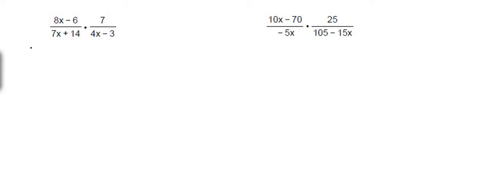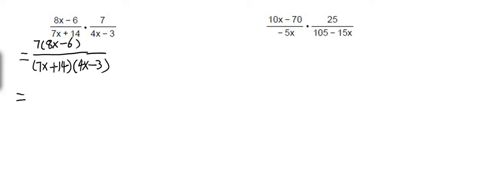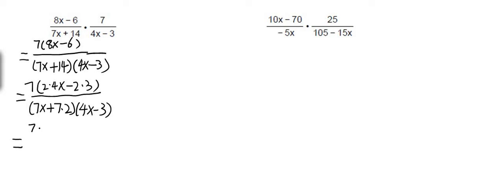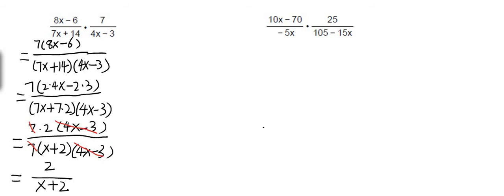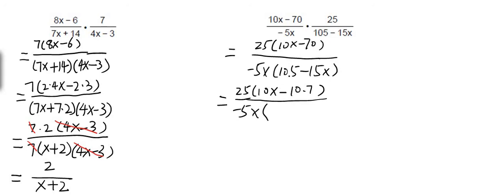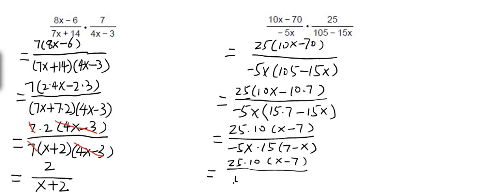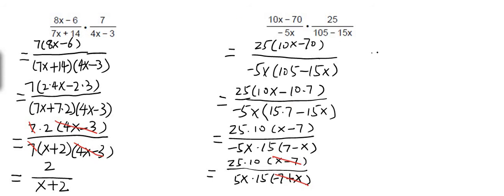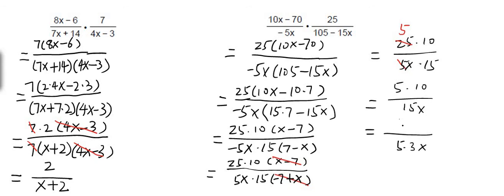Ch5 - 15 and 16: Multiplication of two rational expressions